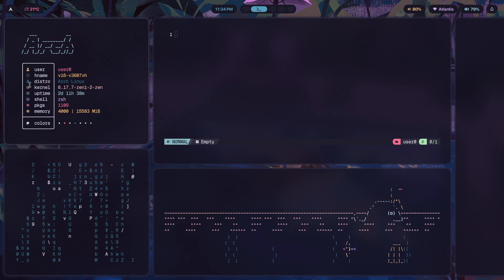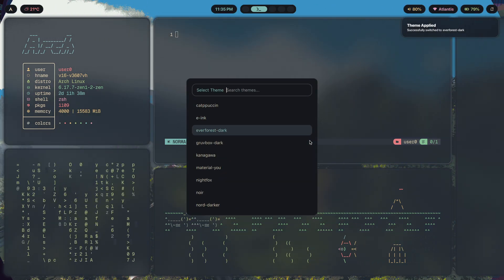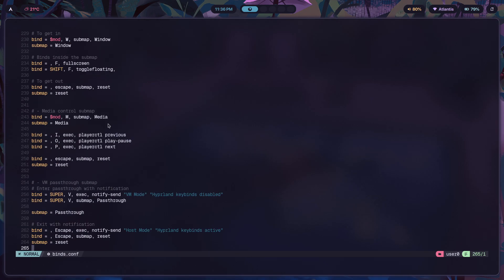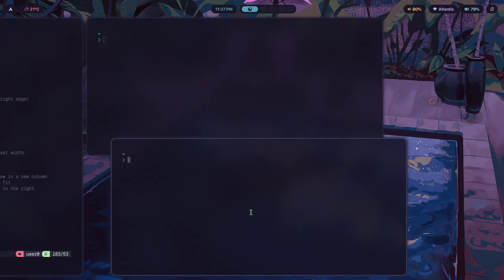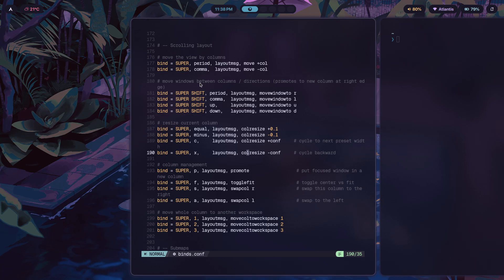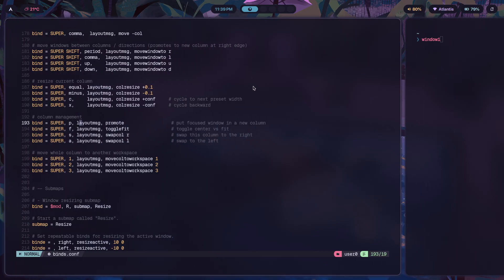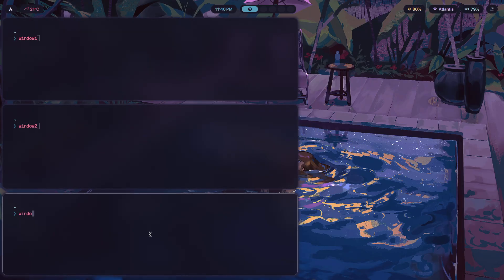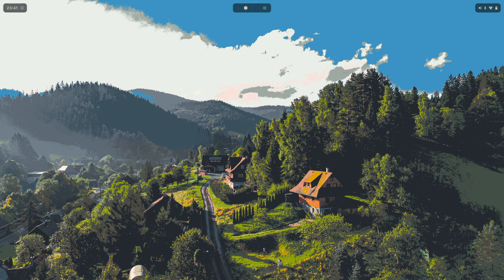The Keybinds That Make The Scrolling Layout Actually Work